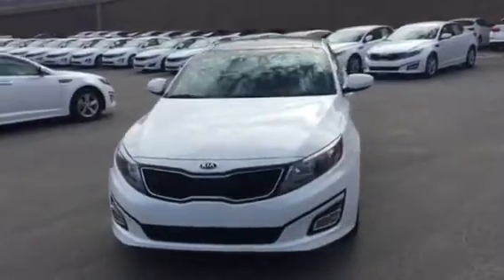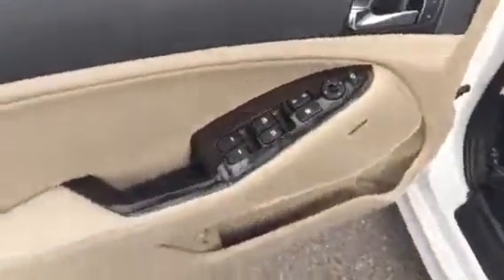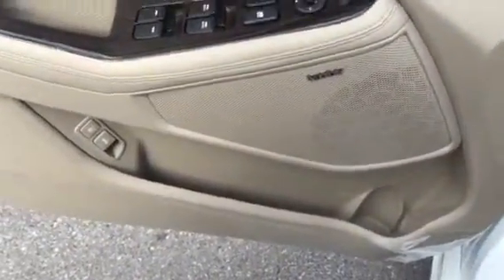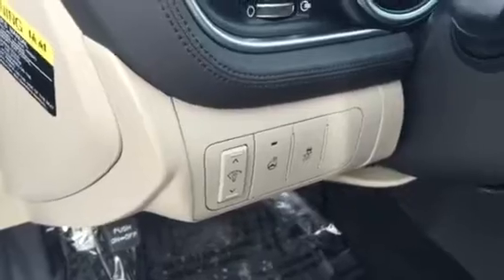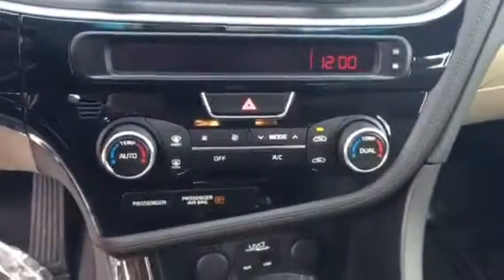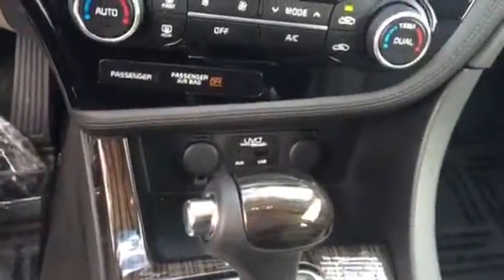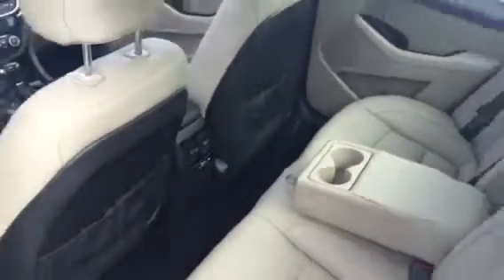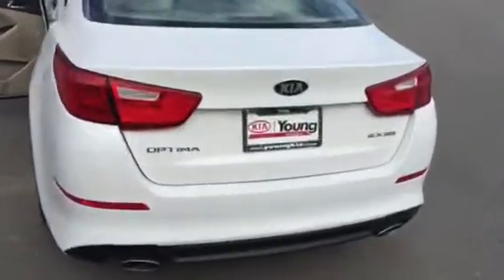VIP video for Paula